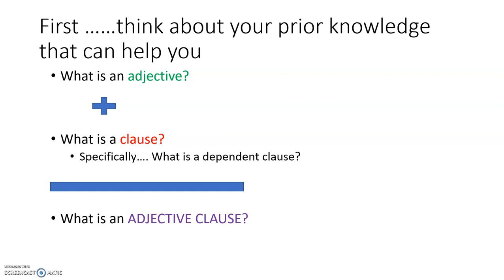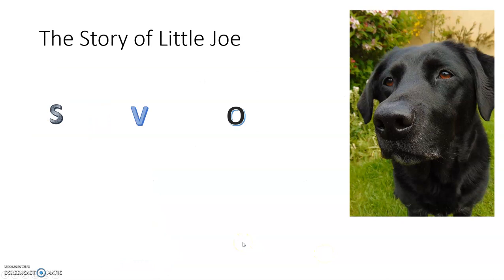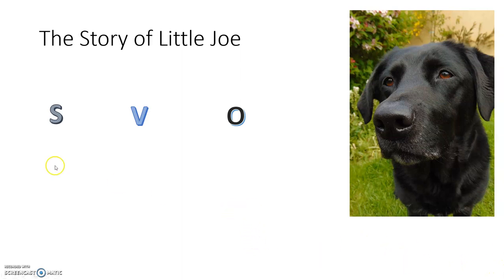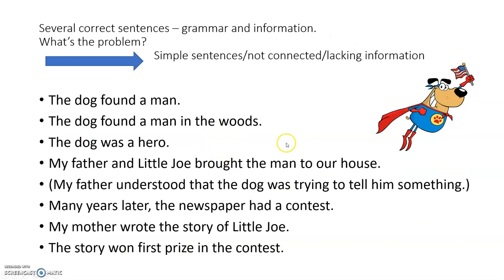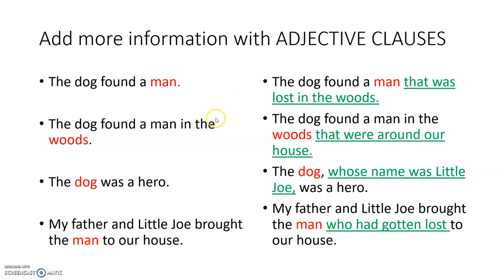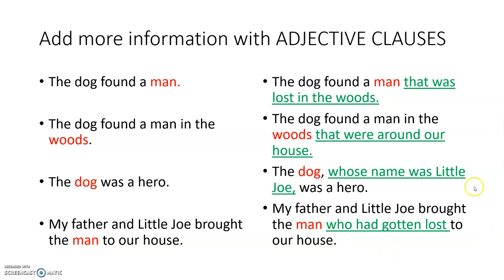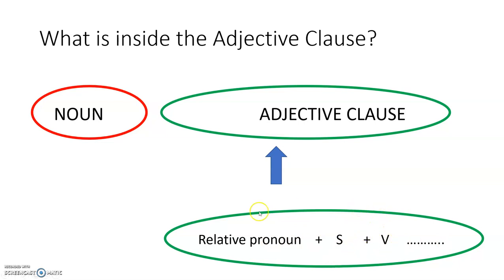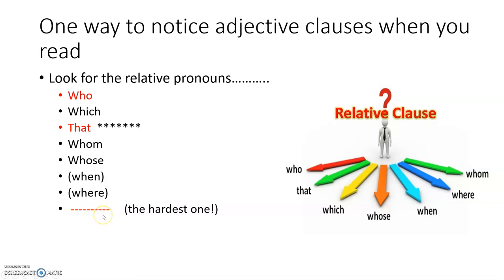Eve Fonseca ADJECTIVE CLAUSES Video 1